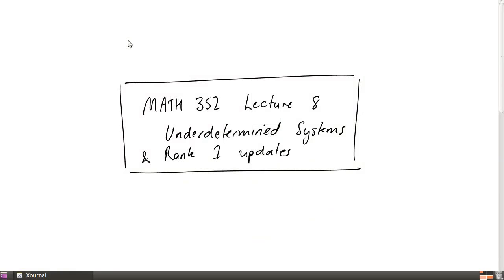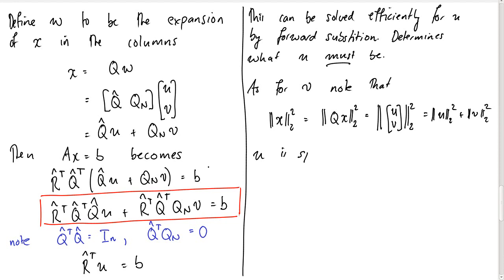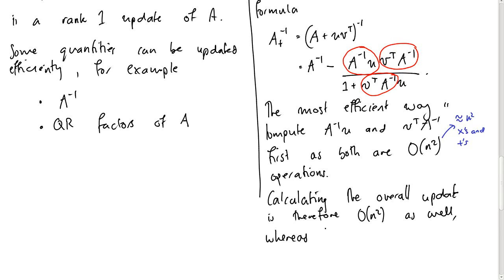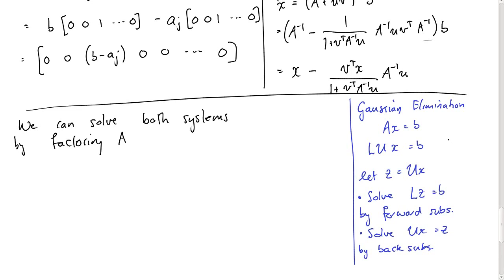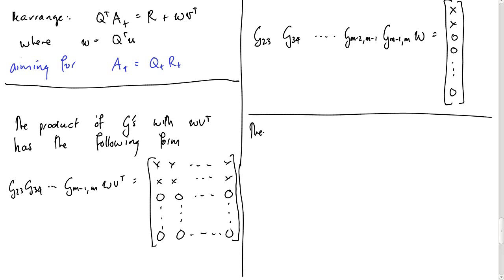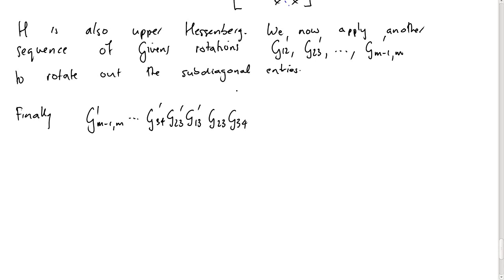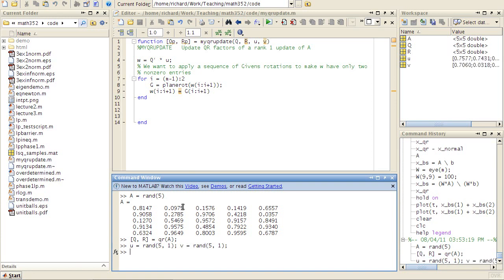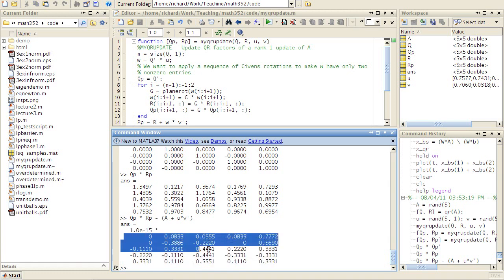Lecture 8: Underdetermined Systems and Rank 1 Updates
In Lecture 8 we look at the problem of finding least norm (shortest) solutions to underdetermined systems. These are systems of equations Ax=b that don't have enough equations to uniquely specify the solution, i.e. A is an mxn matrix with m less than n.

We then change tack a bit and look at rank 1 updates of matrices. We look at ways we can efficiently update matrix inverses and QR factorisations if we do small changes to a matrix like replace a row or column.